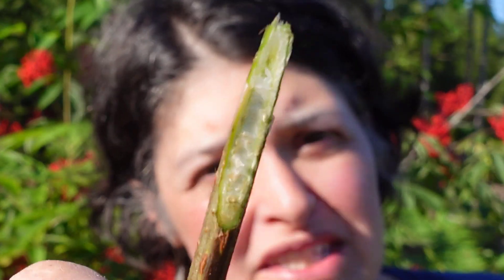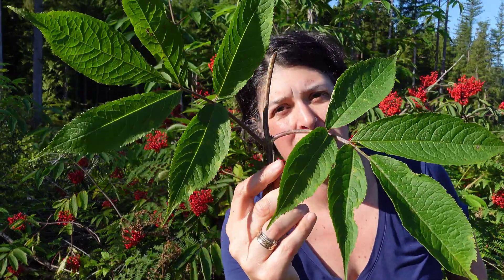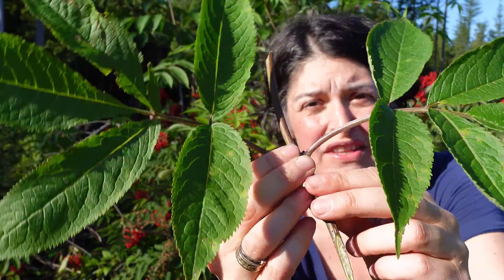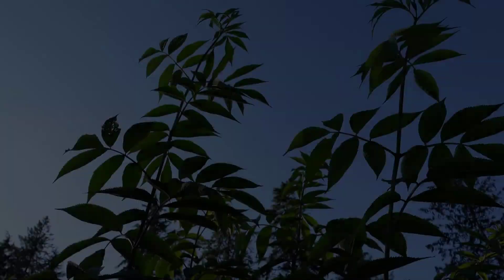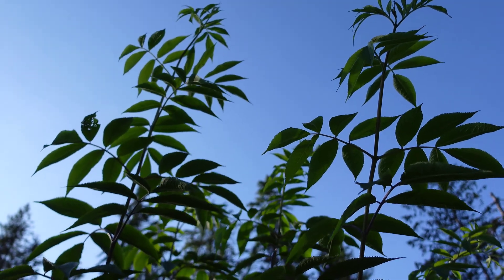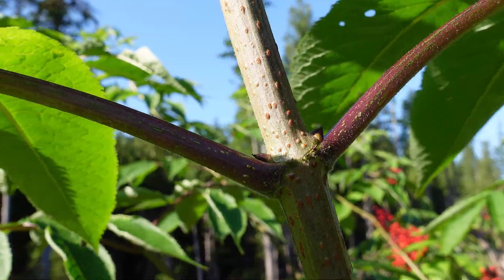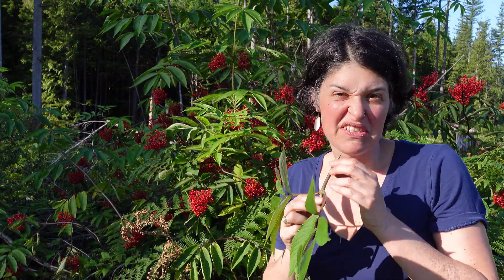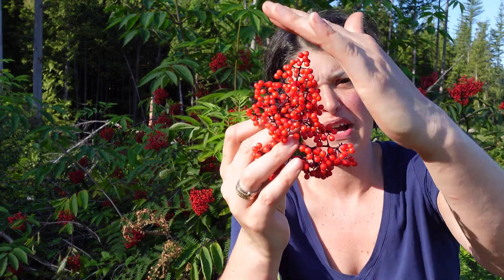Plant ID: red elderberry (Sambucus racemosa)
Video location: BCIT Forest Society Woodlot 0007, Maple Ridge BC
Coastal Western Hemlock dry maritime (CWHdm) biogeoclimatic subzone